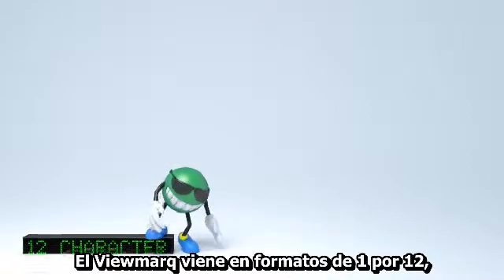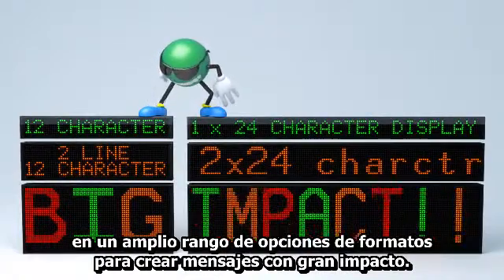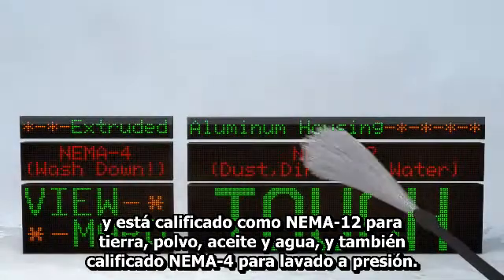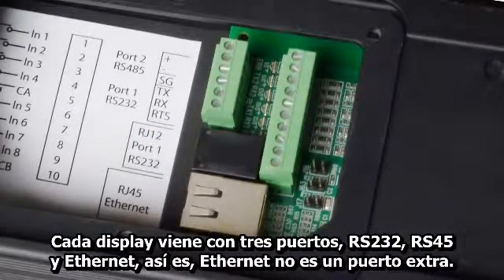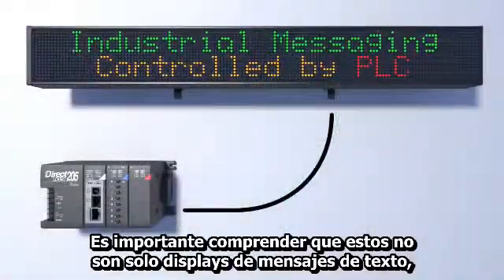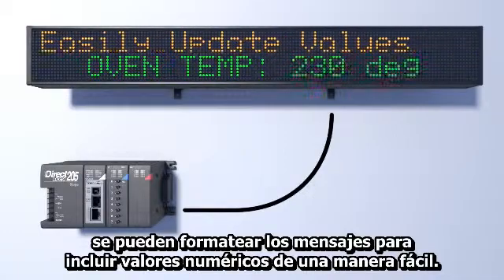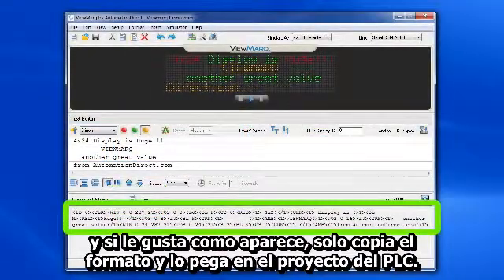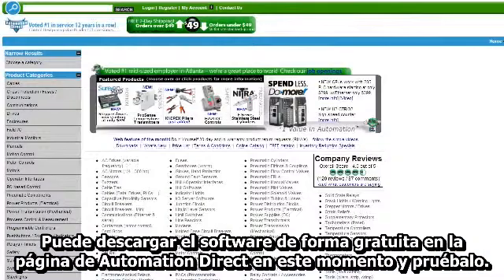ViewMarq Display de Mensajes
Los LED display utilizan la última tecnología LED para desplegar mensajes en ámbitos industriales. Estas

pantallas de mensaje de texto utilizan tanto comunicación serial y Ethernet. Las pantallas se pueden

conectar a un PLC, PC o cualquier dispositivo con tenga comunicación ASCII, Modbus RTU o Modbus TPC